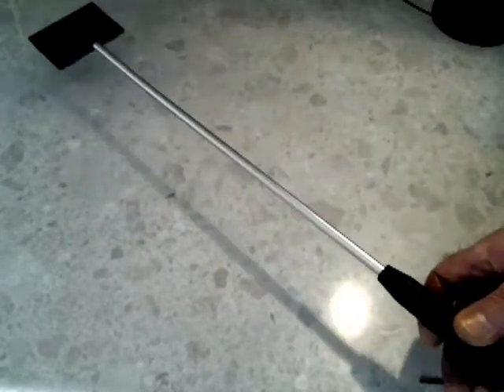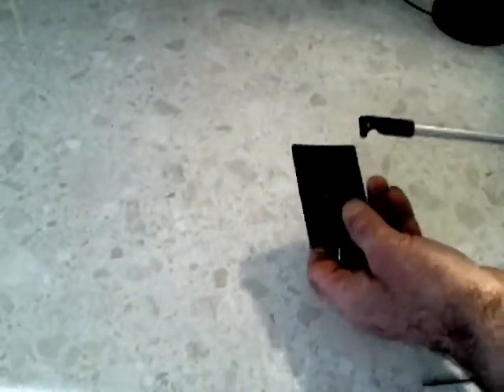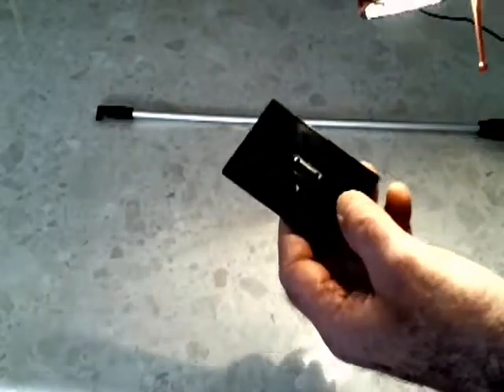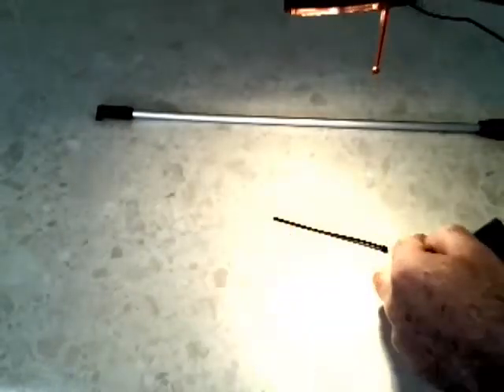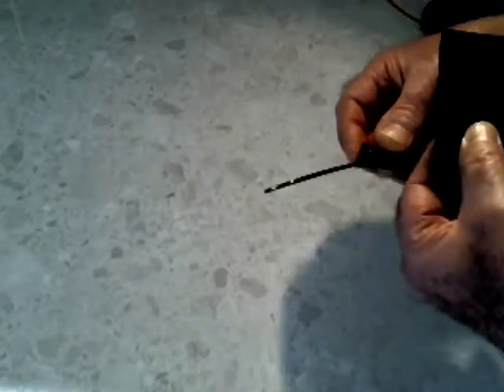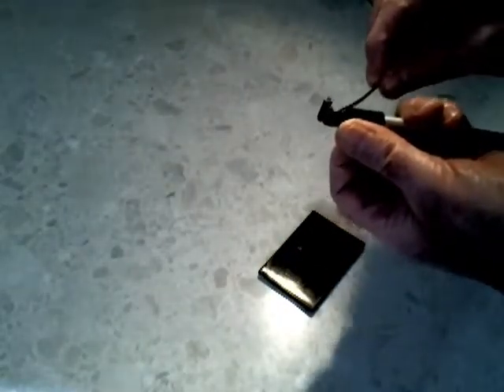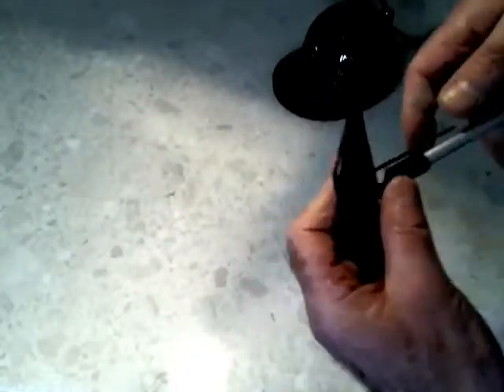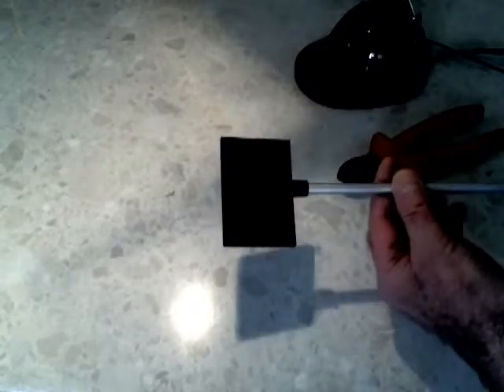How to make a cleaning tool useable!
If you have this type of cleaning tool for your tank or one similar, how to make it useable without falling apart. Powered By Loopster Apps